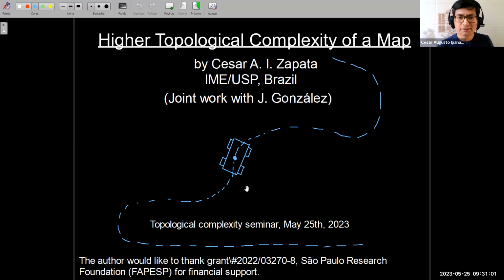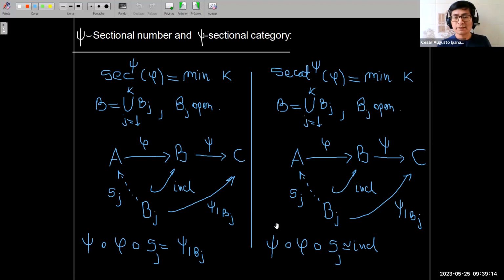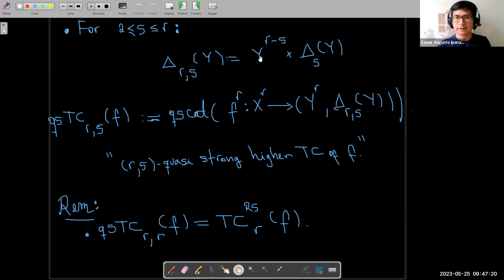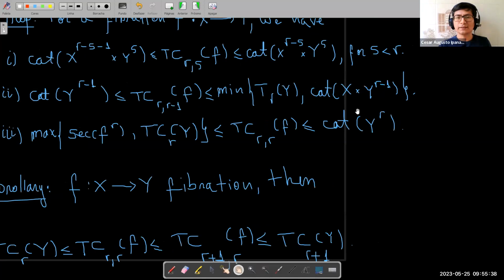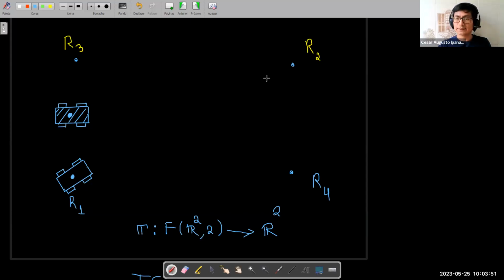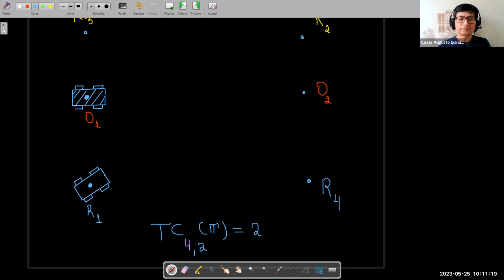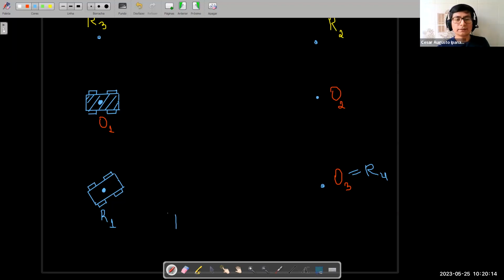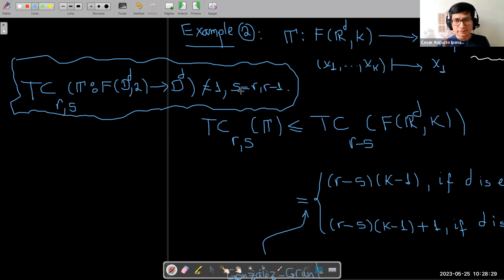César Zapata (5/25/23): Higher topological complexity of a map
The higher topological complexity of a space X, TC_r(X), r=2,3,..., and the topological complexity of a map f, TC(f), have been introduced by Rudyak and Pavevsic, respectively, as natural extensions of Farber's topological complexity of a space. In this talk, we present a notion of higher topological complexity of a map f, TC_{r,s}(f), for r greater than 1 and for s between 1 and r, which simultaneously extends Farber-Rudyak's usual TC, and Pavesic-Scott-Wu-Murillo TC of maps. Our unified concept is relevant in the r-multitasking motion planning problem associated with a robot device when the forward kinematics map plays a role in s prescribed stages of the motion task.